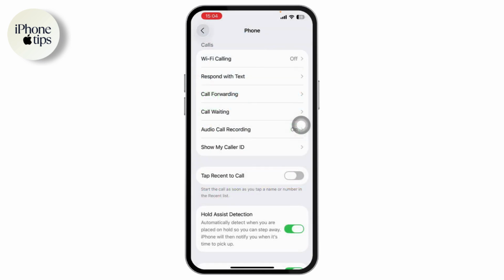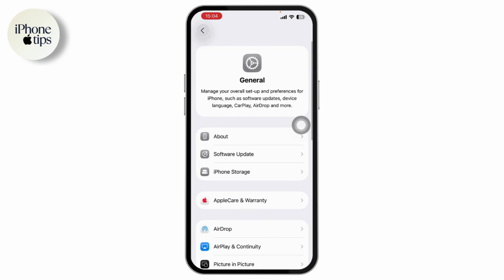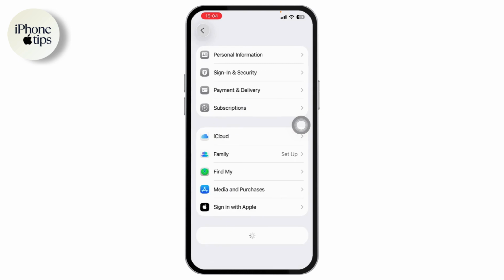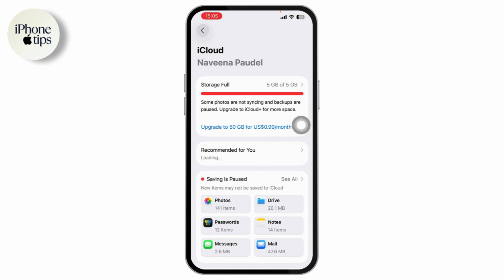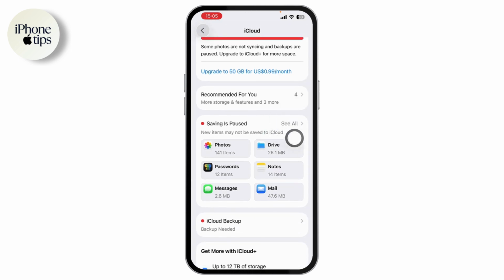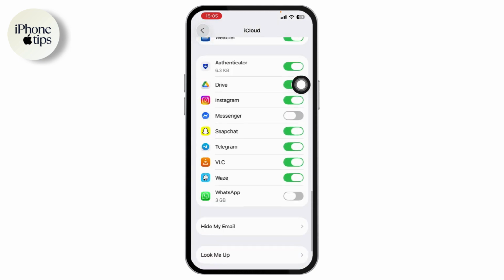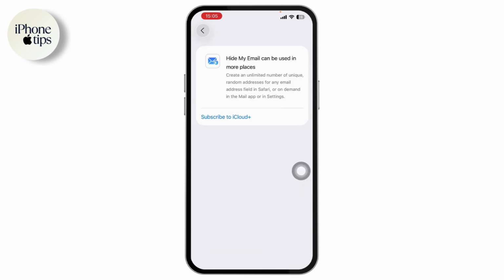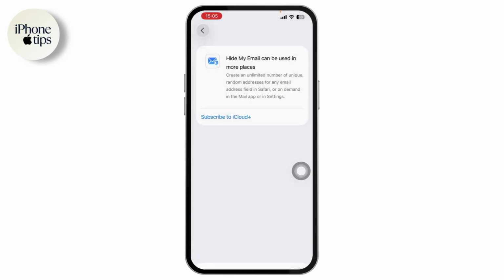Stop Using Your Real Email on Websites | Use This iPhone Feature Instead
Stop Using Your Real Email on Websites

This guide is helpful for improving online privacy and reducing spam emails on iPhone.